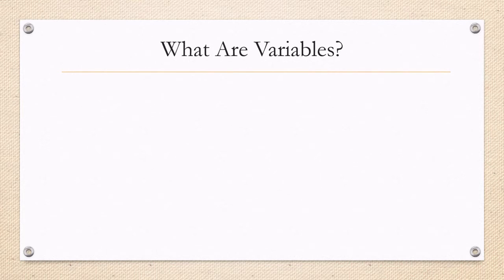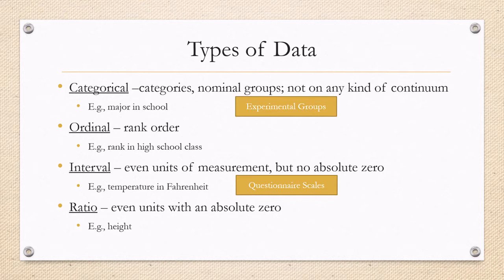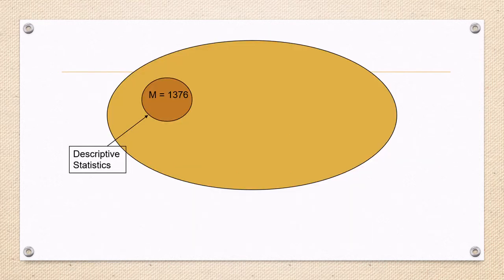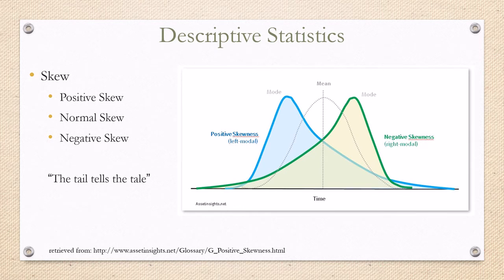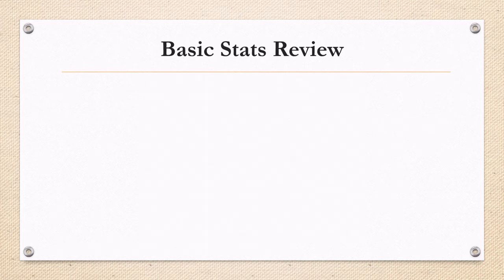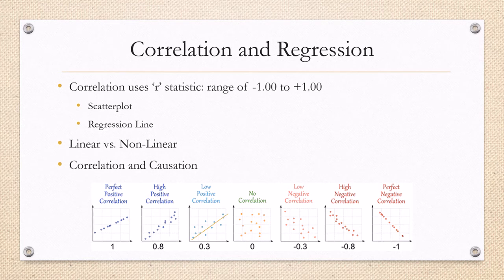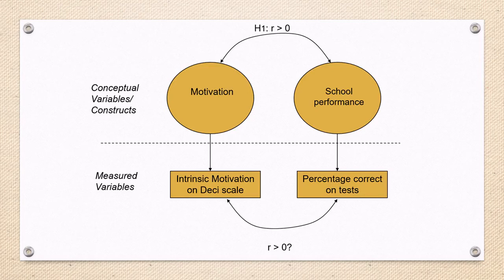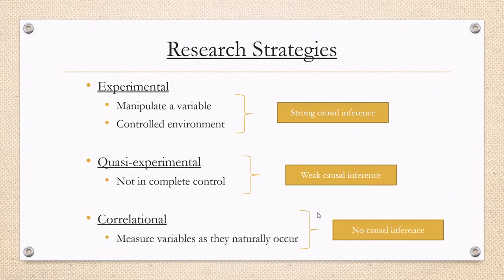Lecture 2 5 FINAL Quiz 1